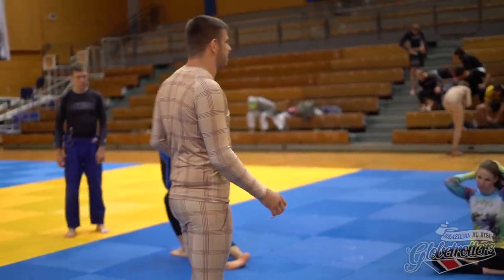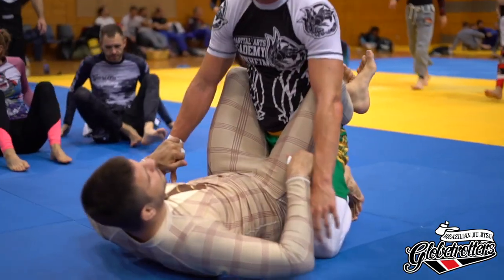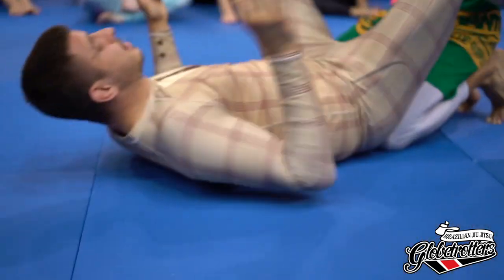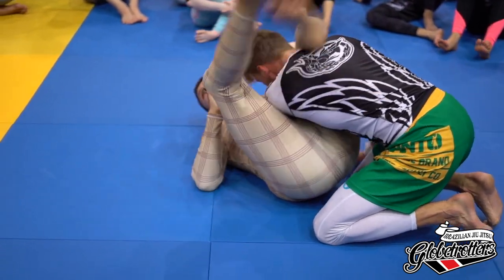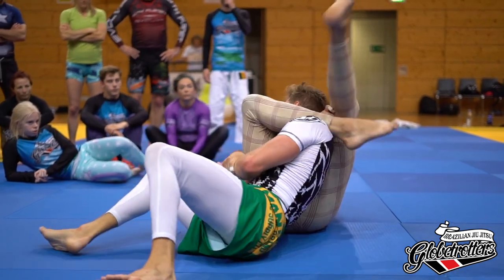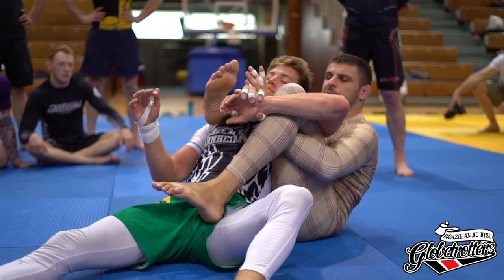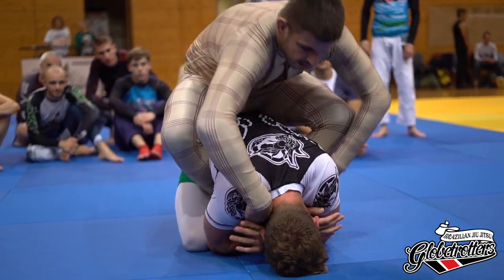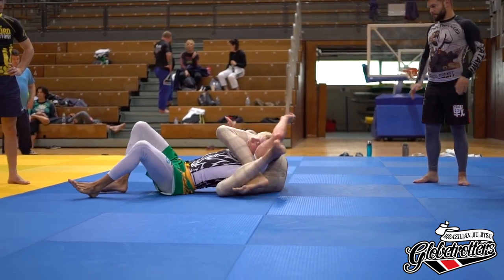Fall Camp 2018: Fuck it and go for a triangle with Alexander Neufang